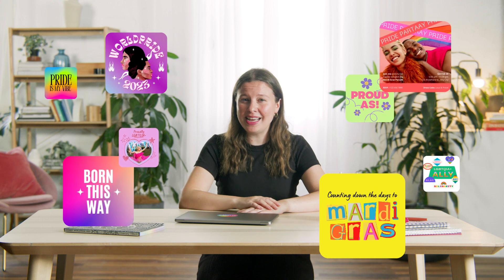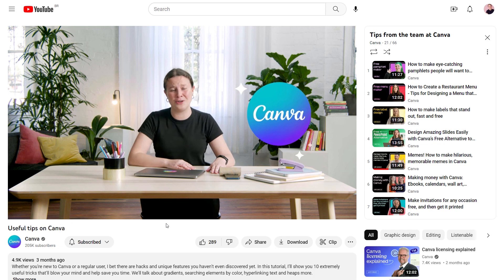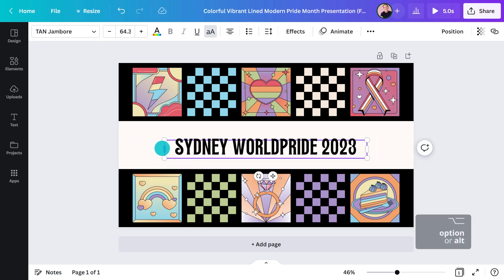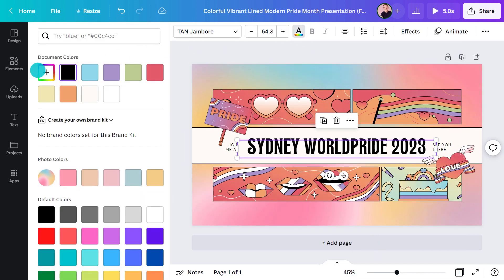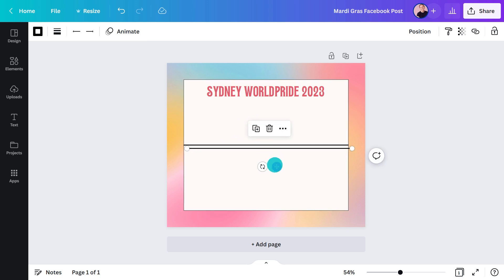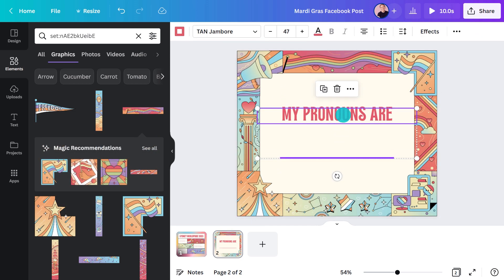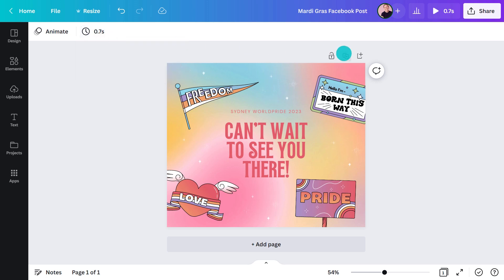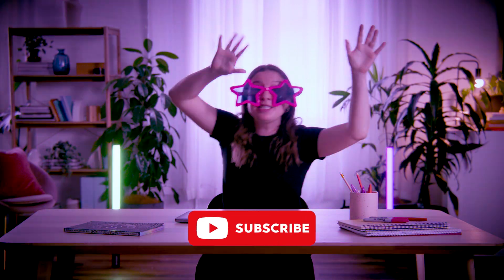Impress on Social Media: Create an Amazing Facebook Cover with Canva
Give your Facebook page a stunning makeover and make an impression with a custom cover created with Canva! Don't just tell people what you are doing, show them! With the largest selection of layouts for both personal and business pages, plus access to our premium library of over 1 million stunning stock images, graphics, and illustrations, you can create stunning designs in minutes.

💡 WHAT YOU'LL LEARN:
►  Why update your cover
► Starting inspired with templates
► Using Canva’s drag and drop interface
► Using the resize button
► Reusing your design to create more posts

⏳ TIMESTAMPS
00:00 Intro
01:43 How to resize a Facebook cover with Canva
02:40 Tips to add and customize graphic elements
04:58 Ways to design announcement posts for Facebook
06:44 How to create simple and engaging feed posts
07:59 Tricks to animate graphic elements in Canva
09:48 Wrapping up

Sana is an integral part of the Workplace Experience Team at Canva. No question, task or conversation is off limits, as Sana is an all-knowing information hub of the business. As a Guest Services Officer and repository of Canva wisdom, Sana welcomes all who come to Canva’s Sydney office, and helps them get where they need to be.

⛏ PLAYLISTS FOR YOU TO DIG DEEPER:
► Try our "Canva for Beginners" Free Course: